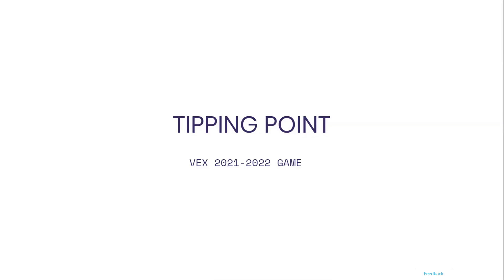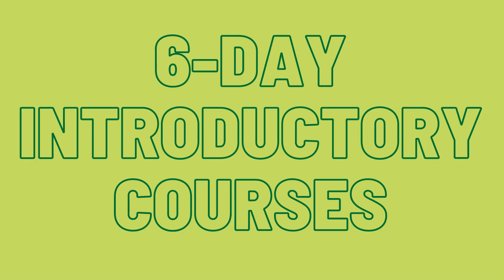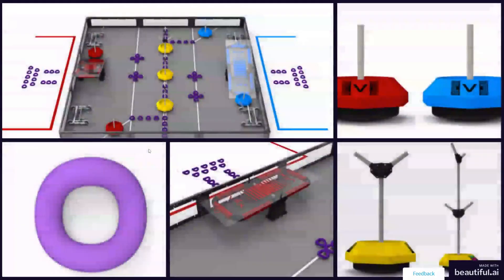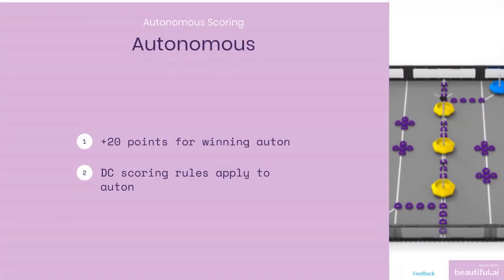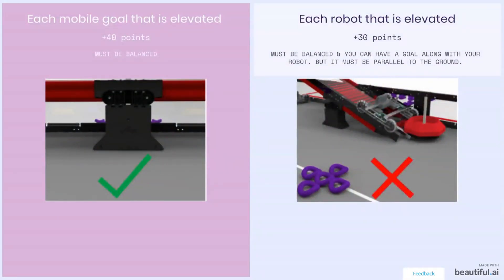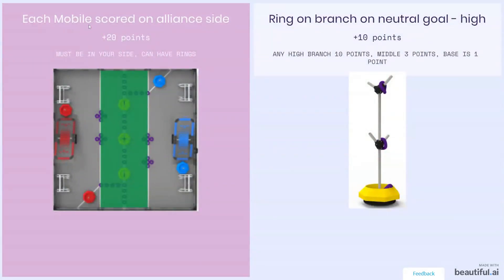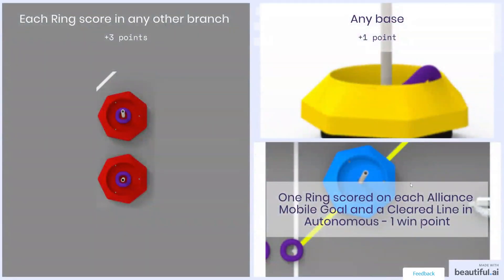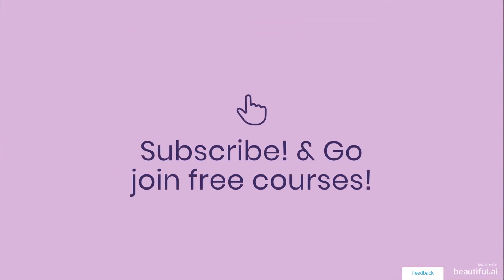2021-2022 VEX Tipping Point Explained + ADVICE!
Hey guys hope everything is well! I decided to make a video on the next game, so watch it and let me know if you have any questions in the comments below! Hope you found this video helpful!
PANDA LEARNING INFORMATION
***A BIG THANK YOU TO MY ROBOTICS COACH, MR.ROMEO FOR SPONSERING ME***

Video Editing - WeVideo
Video Recording - Screencastify